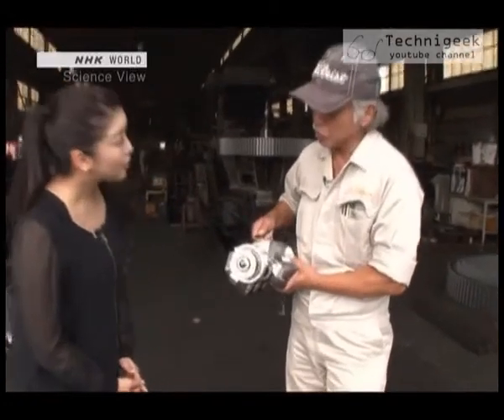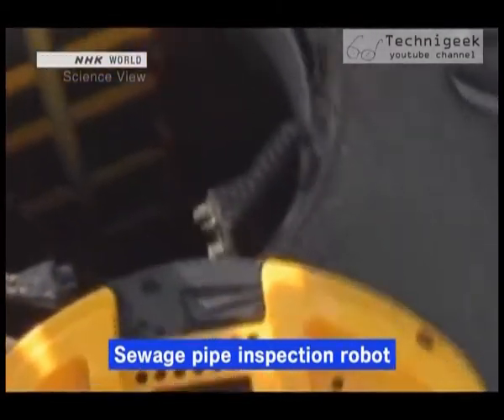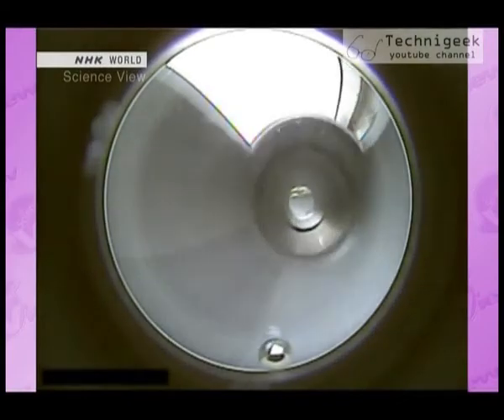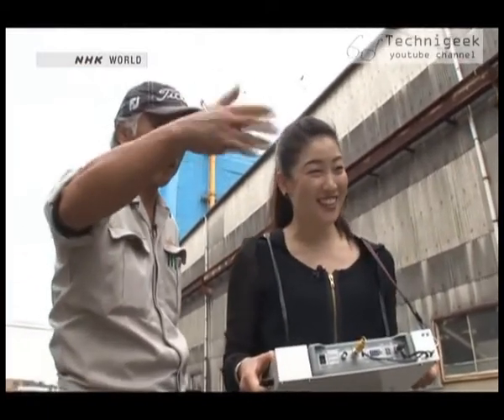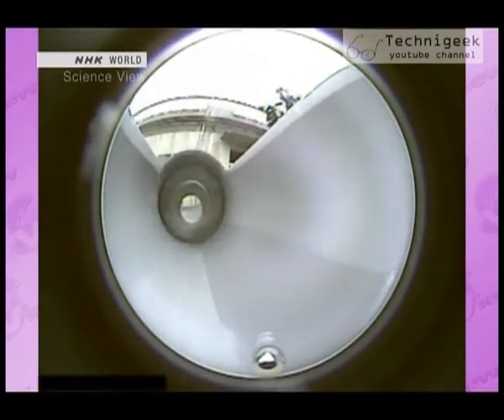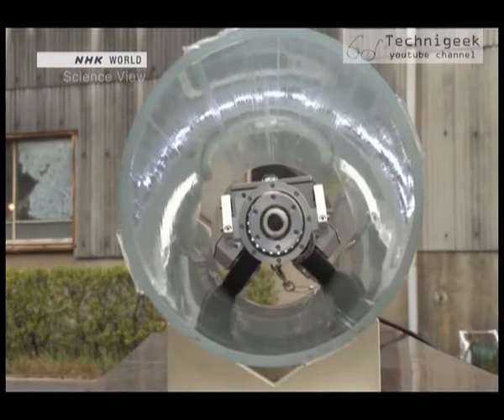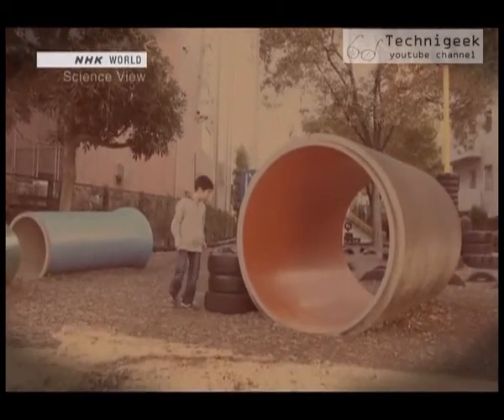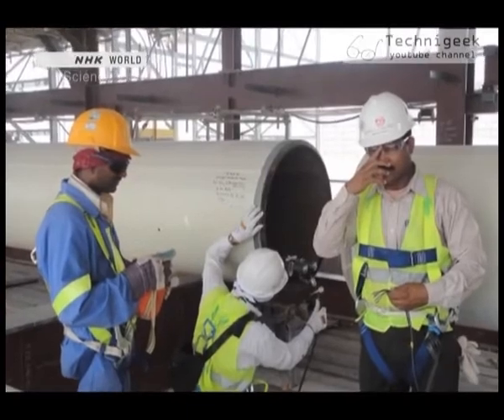Sewers inspection robot روبوت لفحص انابيب المجاري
a Japanese innovator have invented a small robot that could go inside a sewage pipe , and inspect it from the inside .
مخترع ياباني يقوم باختراع روبوت صغير بامكانه ان يرصد انبوب مجاري الصرف الصحي من الداخل .